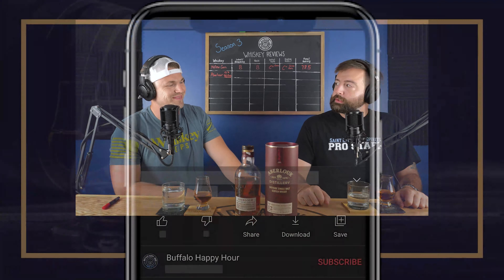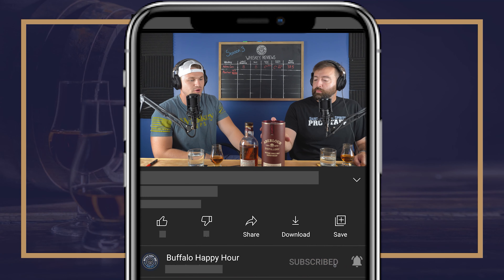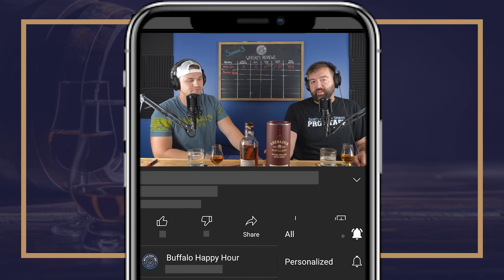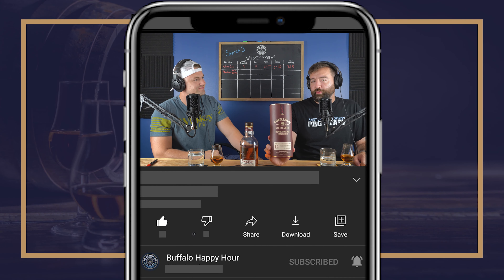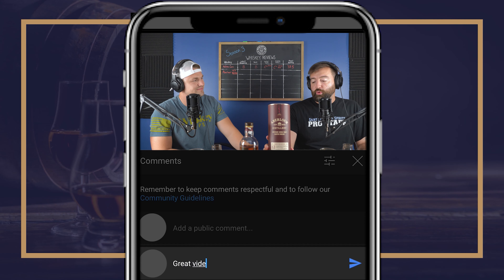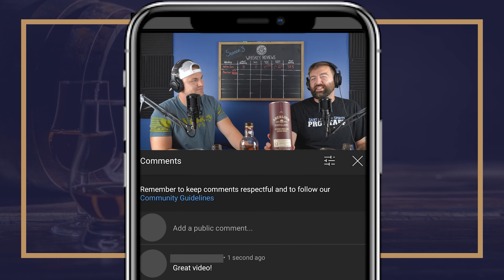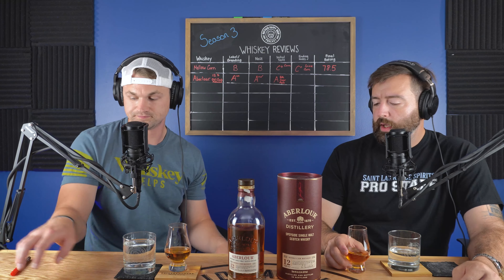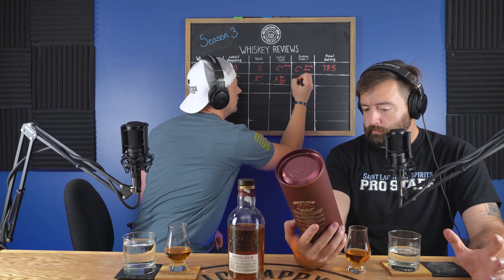Wednesday Whiskey Review: Aberlour 12 Year Scotch - Buffalo Happy Hour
In this week's Wednesday Whiskey Review, your boys take on a very inviting Speyside scotch coming from Aberlour.  This delicate nose and rich taste pair perfectly for someone who is intimidated by heavy peat smoke whiskey.